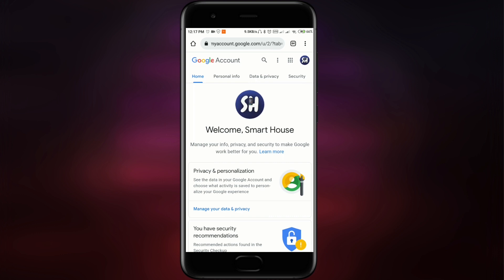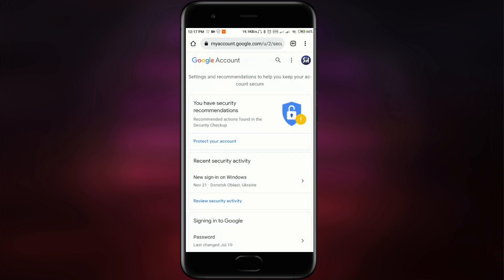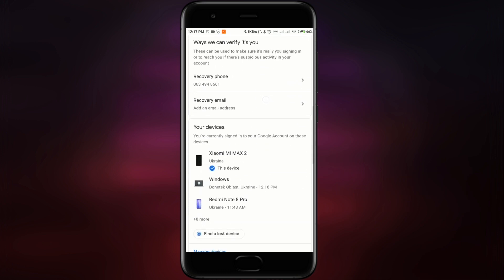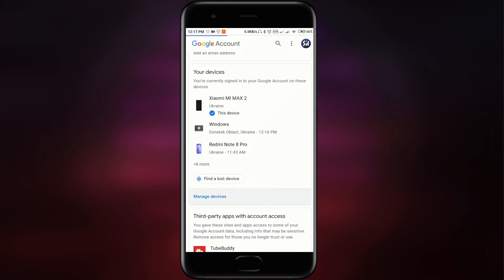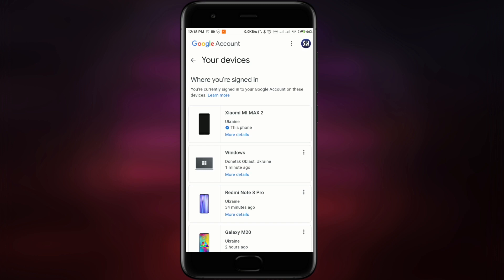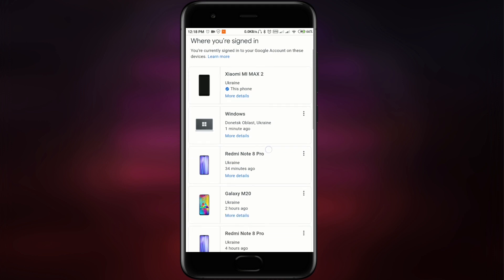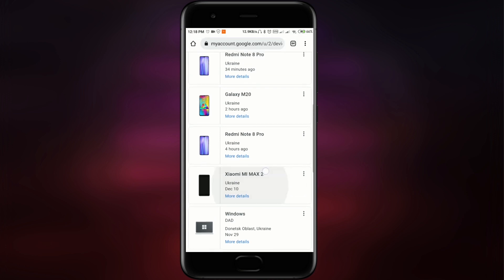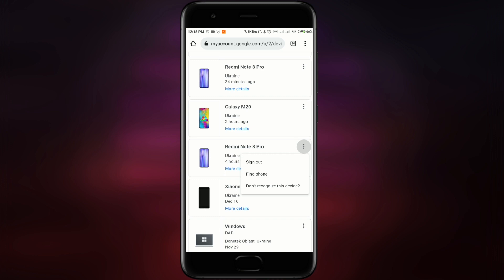They Are SECRETLY Using Your Phone - I'll Show Who | Find Out Who's Using Your Phone RIGHT NOW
Hey everybody! In this video I'II show you, Who is Using Your Phone Beside You.